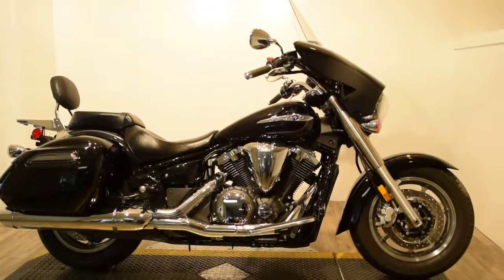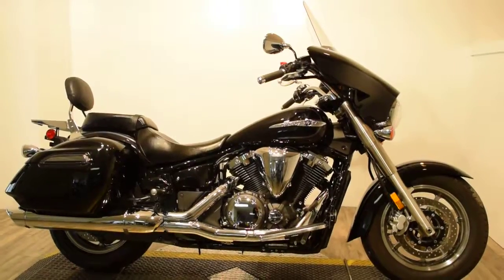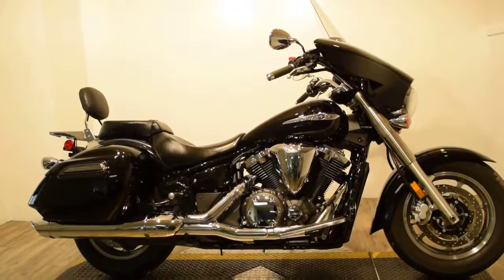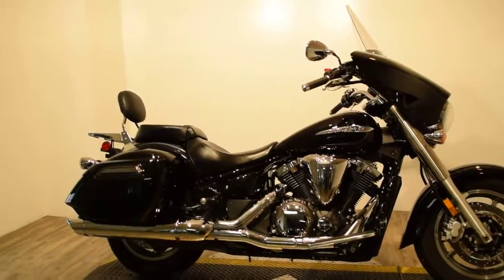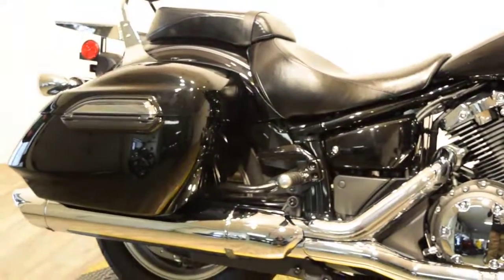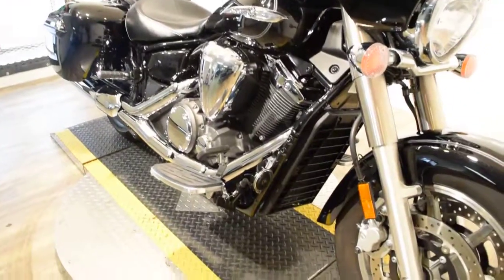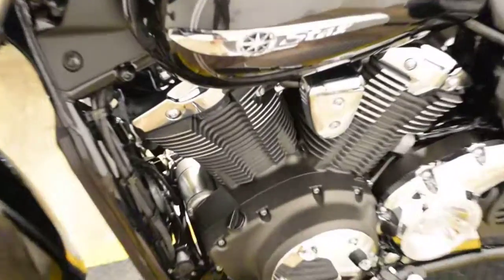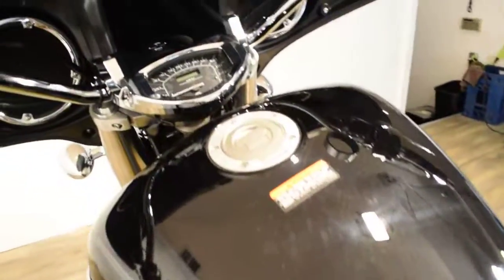2015 Yamaha V-Star 1300 Deluxe (Raven) at MONSTER POWERSPORTS, Wauconda IL!